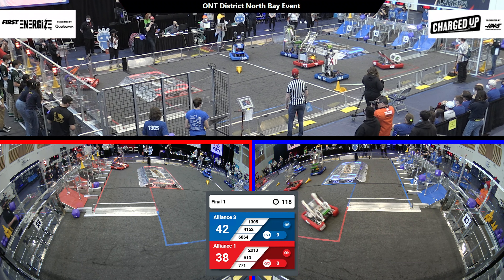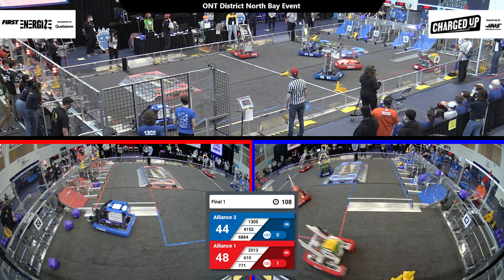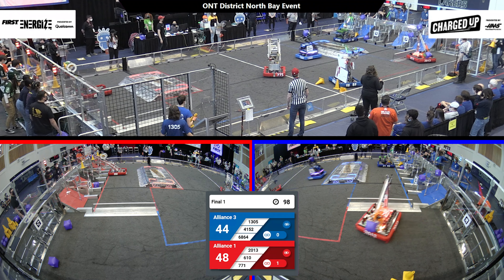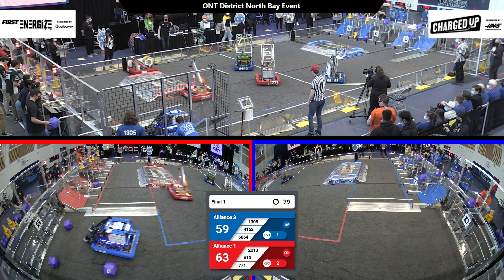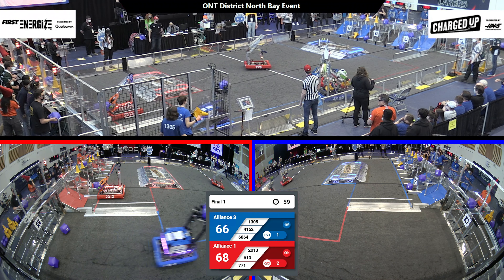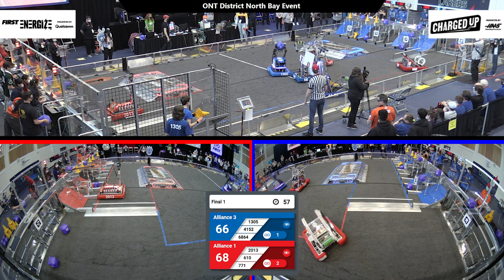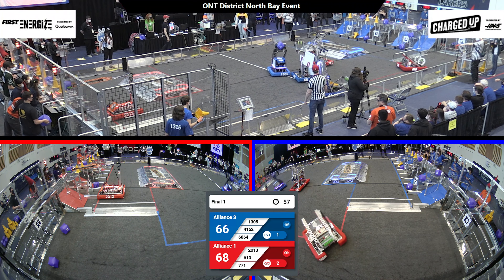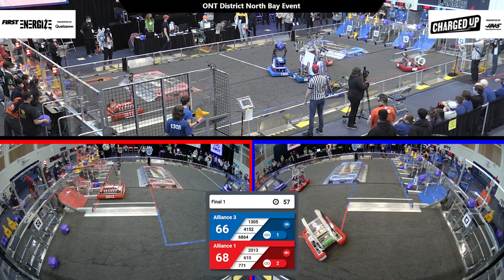Final 1 - 2023 ONT District North Bay Event - Full Field View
2023 ONT District North Bay Event
Final 1